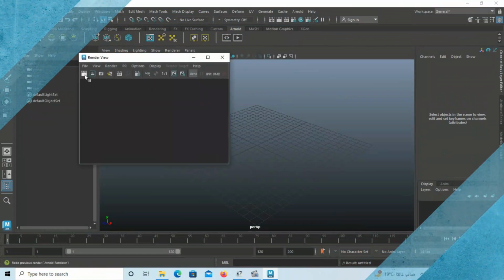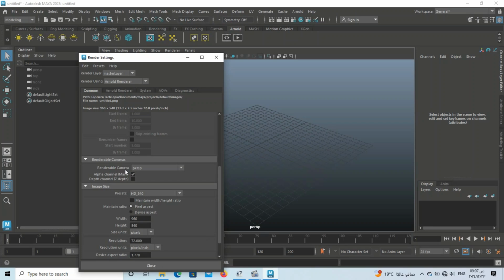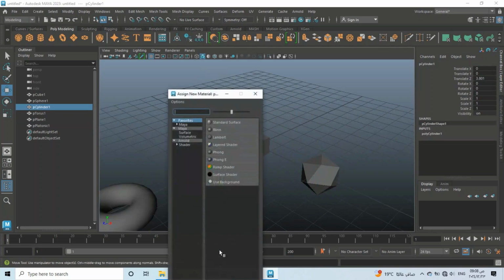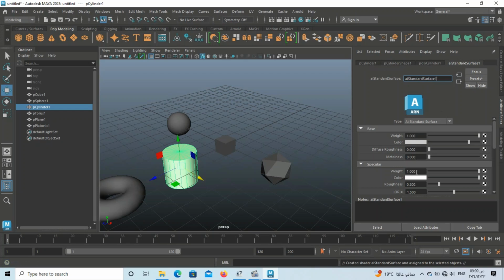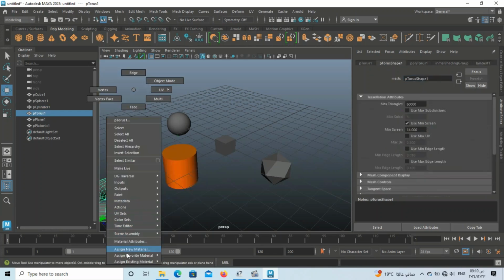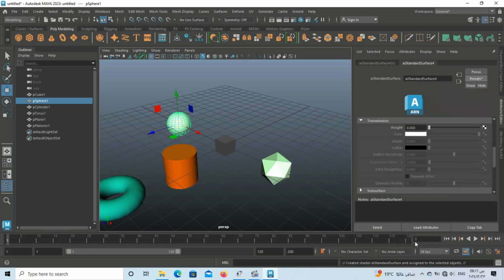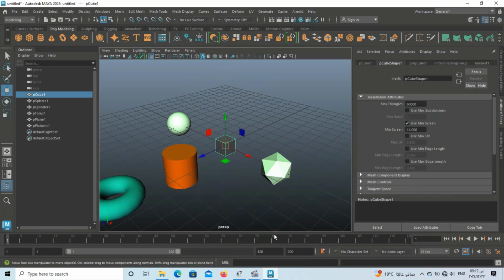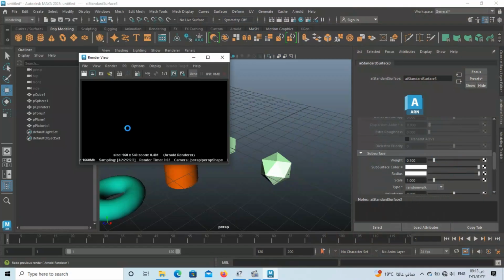maya 2025 tutorial 12 hypershade new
Music from Uppbeat (free for Creators!)

Here we create products ,3d projects and  assets using various software like Autodesk Maya, Aurora 3d,
 UCHxowUa4L5ELLH4tL4uRc6A
we have a community where we discuss and try to solve issues we face during or modeling or texturing process in our weekly sessions. So, feel free to join in and learn something new and different

And if you want to learn further more than what I post on my channel then consider joining my class on udmy